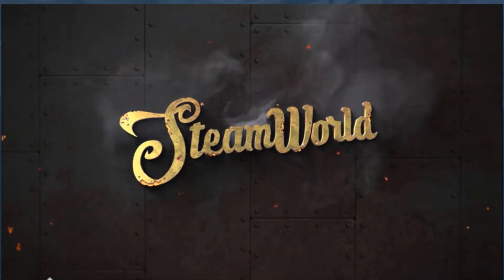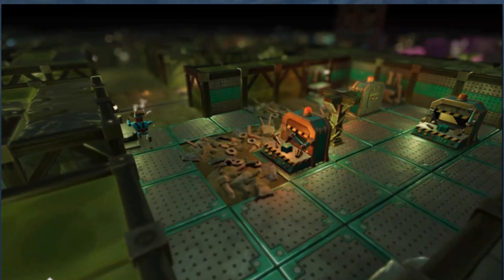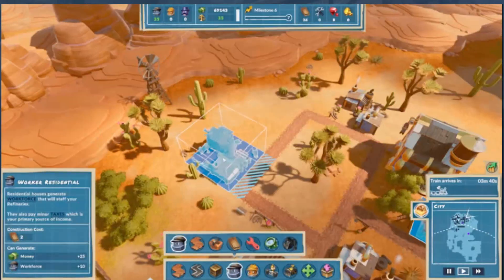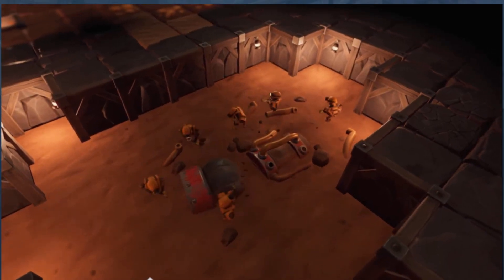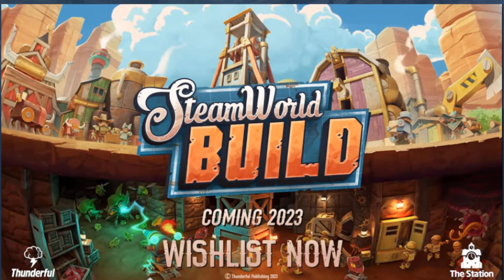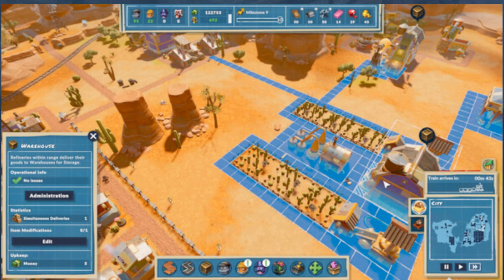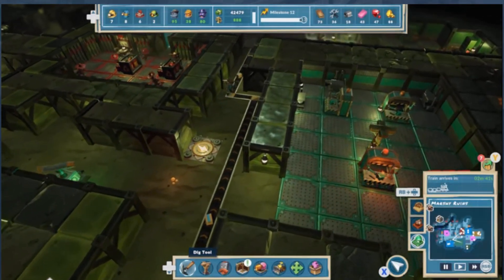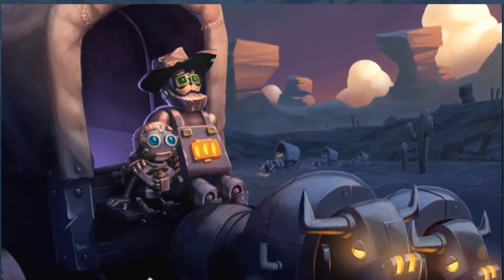Steamworld Build Review